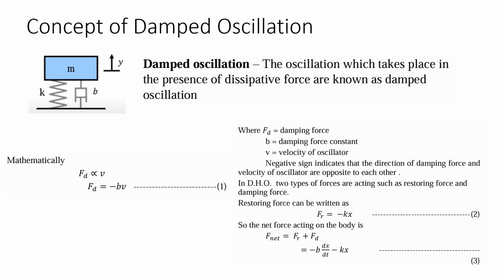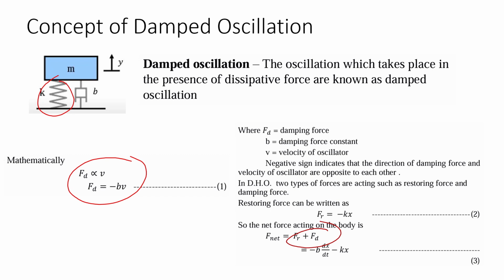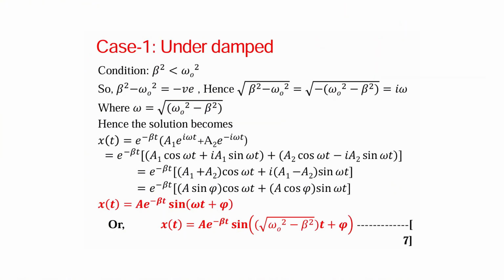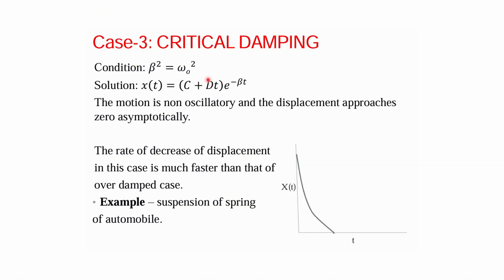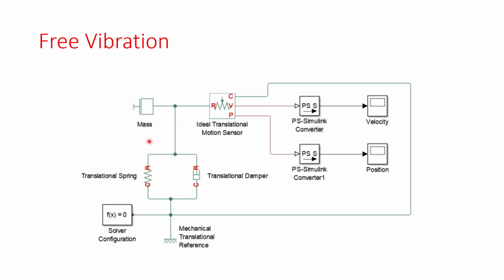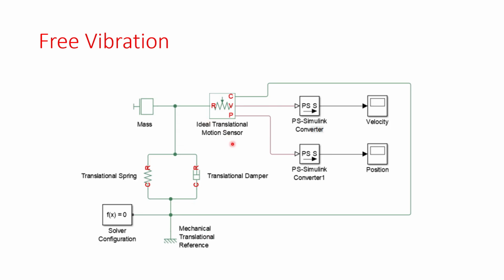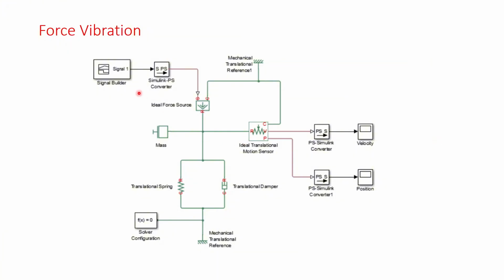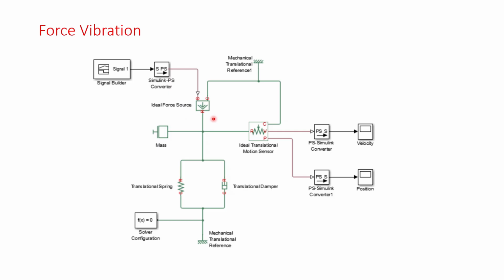Damped Oscilation in Simscape